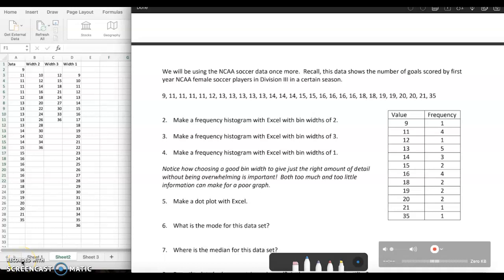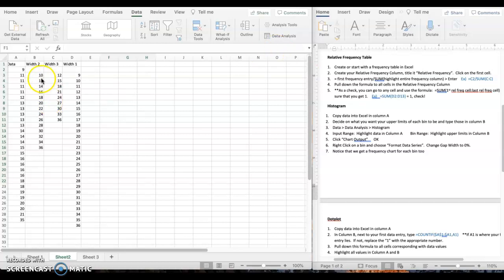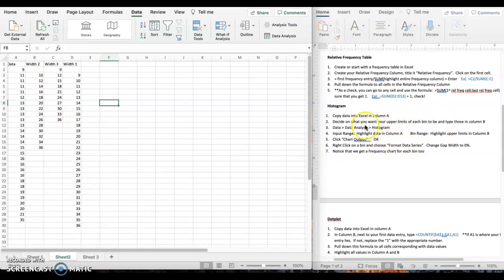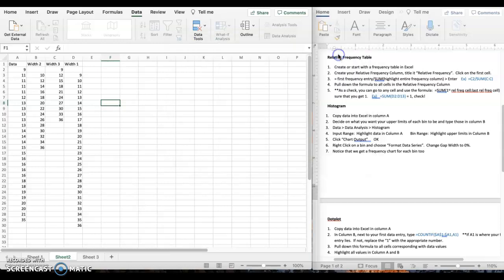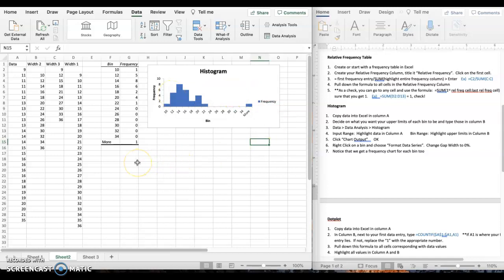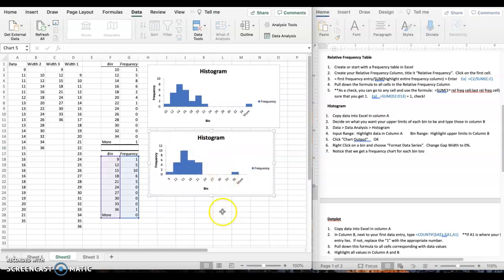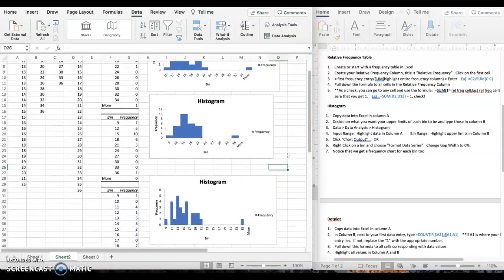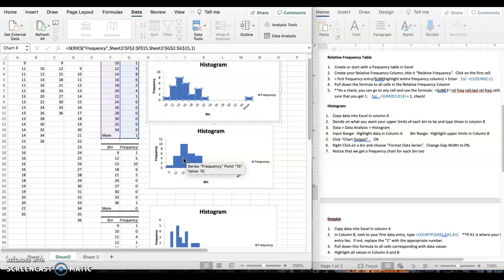Math 141 - Histograms, DotPlots, Line & Bar Graphs (Part 3)